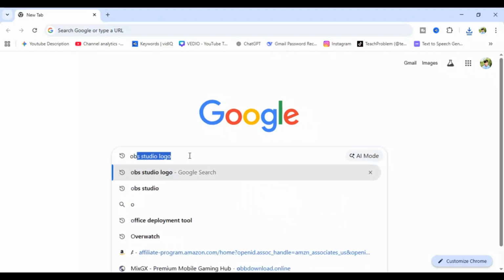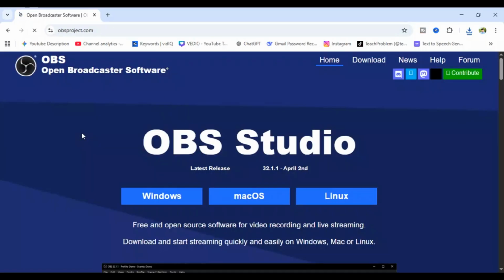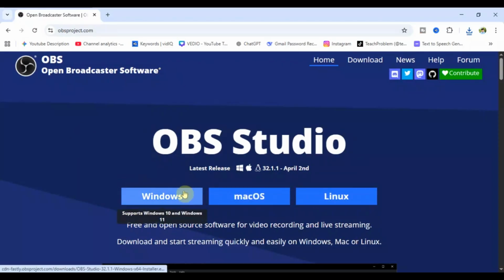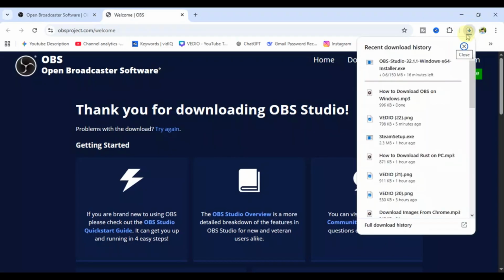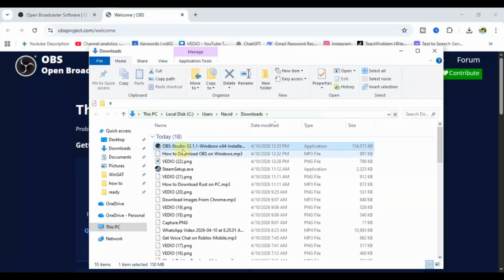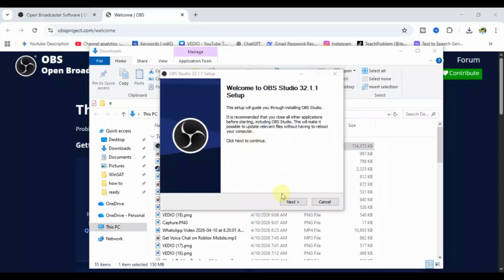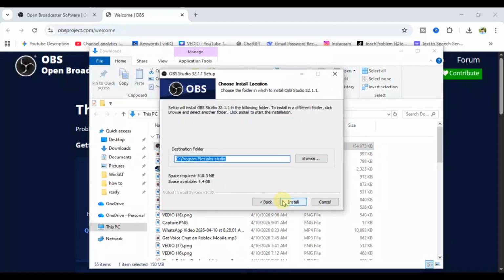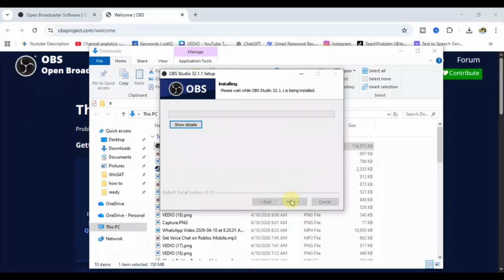How To Download OBS In Windows 10 & 11 - Install OBS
Learn how to download and install OBS Studio on Windows 11 with this easy step-by-step tutorial. In this guide, I show you the safest and fastest way to install OBS for screen recording and streaming.

In this video, you’ll learn how to download OBS from the official website, run the installer, and complete the setup on your PC. I also explain basic settings for recording, adding scenes, and improving video quality. By the end of this tutorial, you’ll know exactly how to install and use OBS on Windows 11.